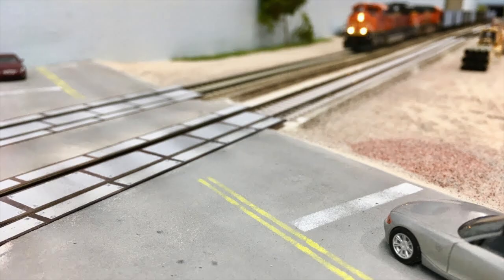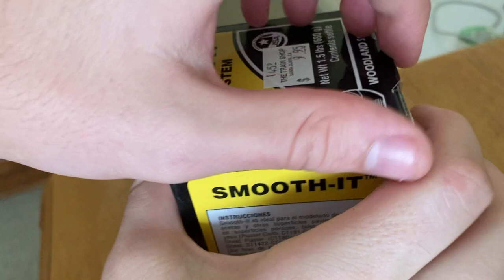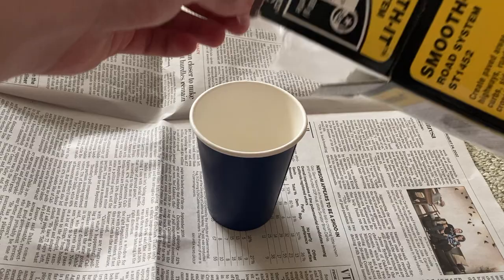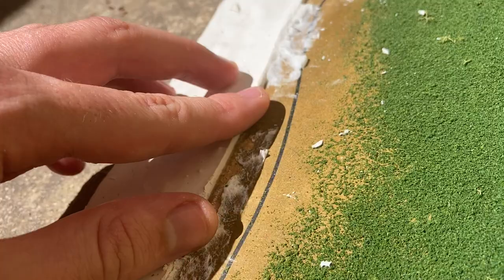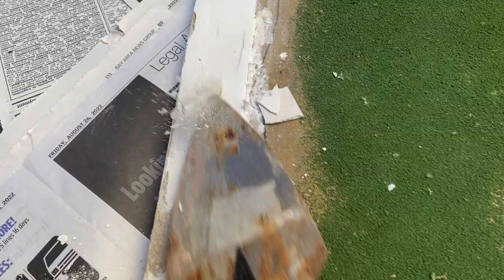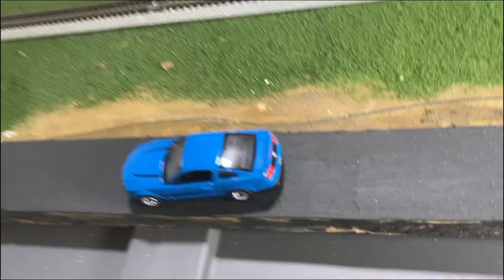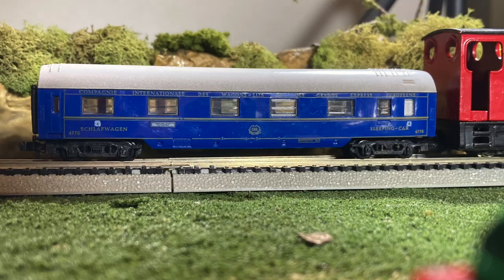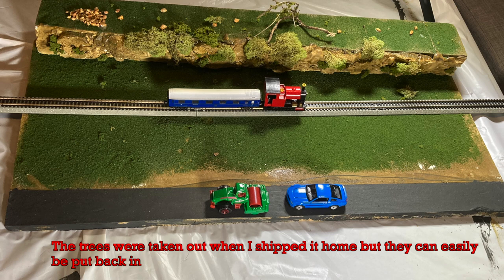T1E2H3 Fails at Building a Model Road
How do you get your model roads so smooth?